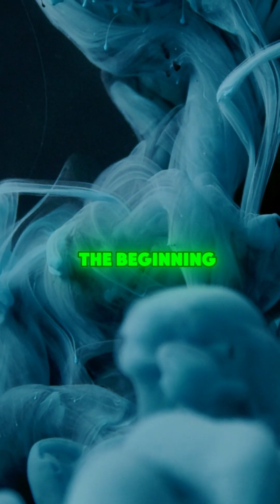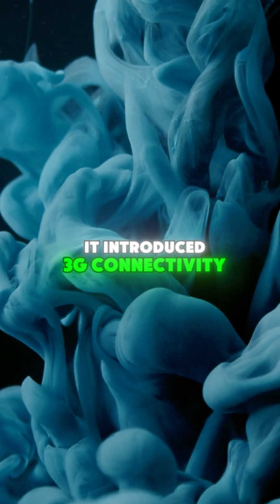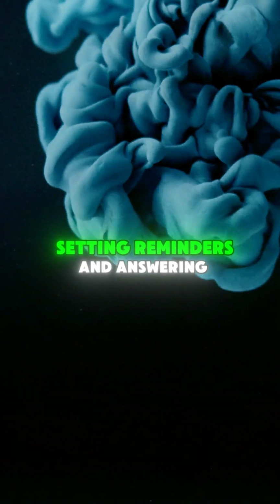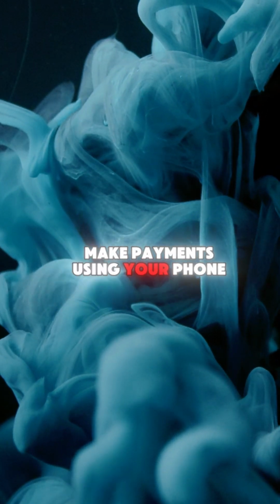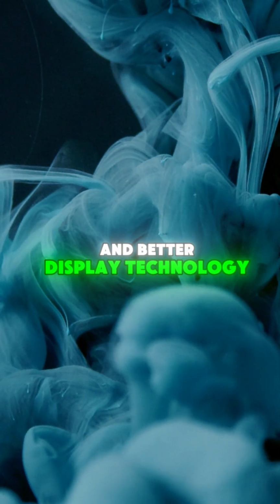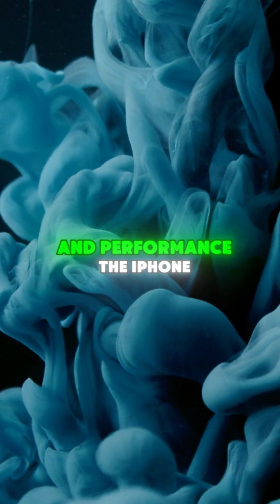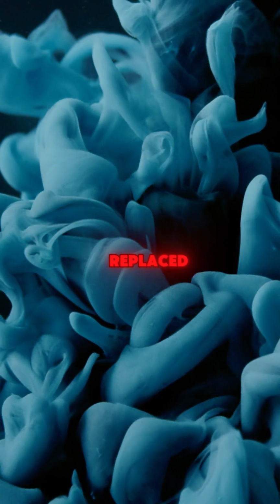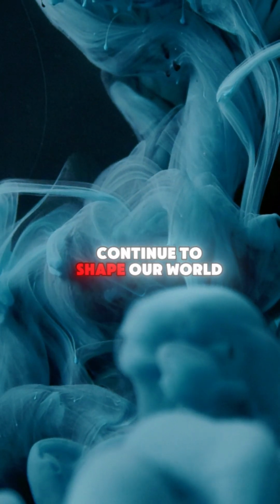"Unbelievable Evolution of the iPhone: The Untold History You Need to Know!"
Welcome to Short History of Everyday items. In this video, we dive into the fascinating journey of the iPhone-how it revolutionized the way we communicate, work, and live. From its groundbreaking launch in 2007 to becoming a global cultural icon, the iPhone's evolution is nothing short of incredible. Watch as we trace the milestones, innovations, and challenges that shaped Apple's flagship device and changed the smartphone industry forever.

Your Recent Searches:
iphone 16
iphone 16 pro max
iphone 15
iphone 16 pro
iphone 13
iphone 15 pro
iphone
iphone 17
iphone 12
iphone 14

Any reproduction or reproduction of all or part of this video/audio is prohibited